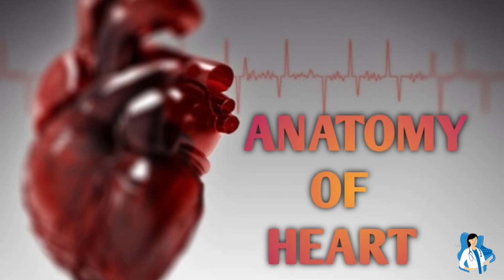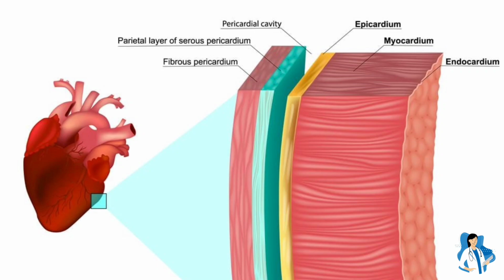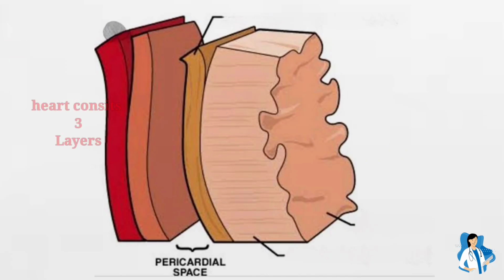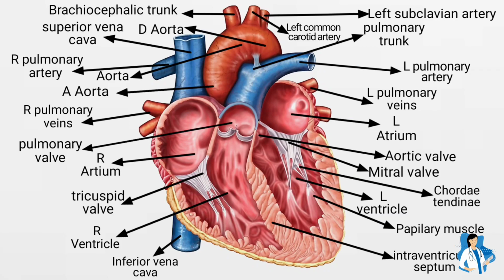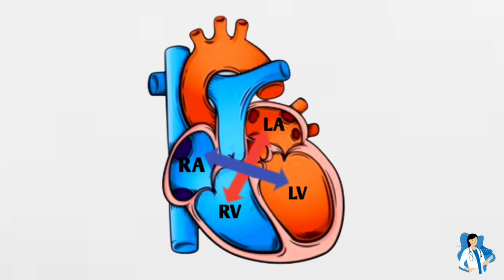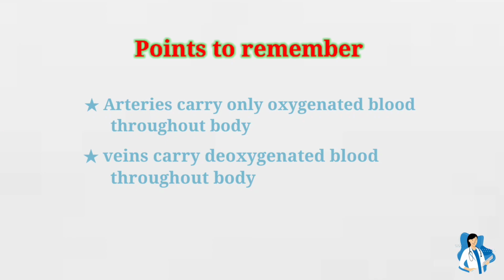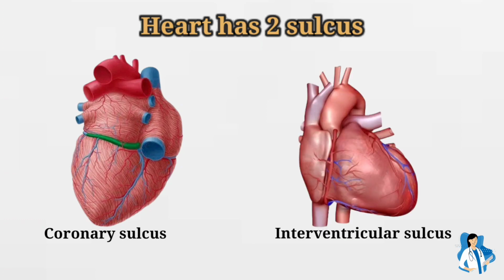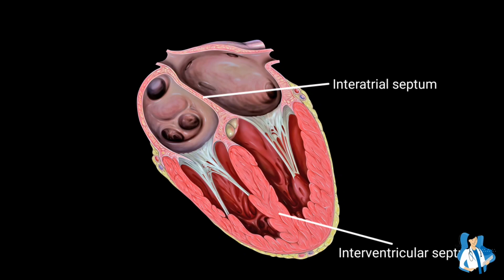ANATOMY OF HEART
A Short note on
Here in this video we gonna discuss about

-- English lecture --